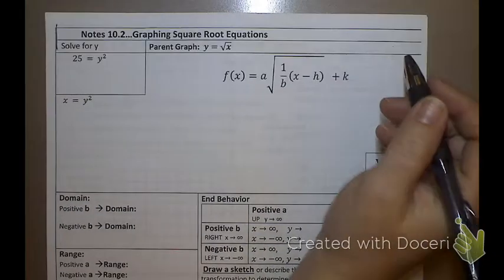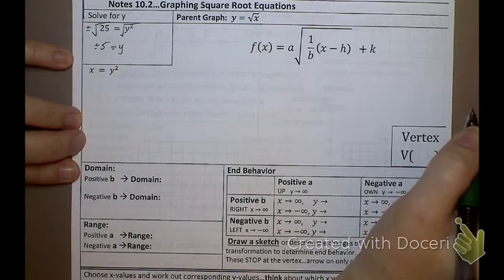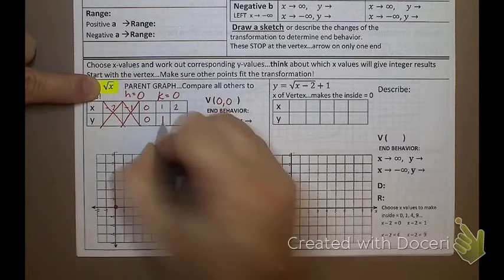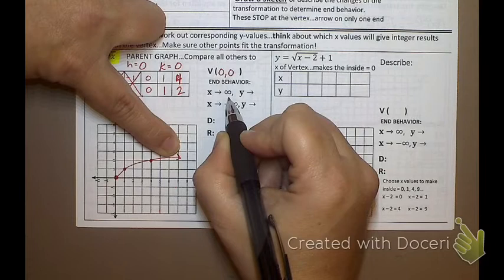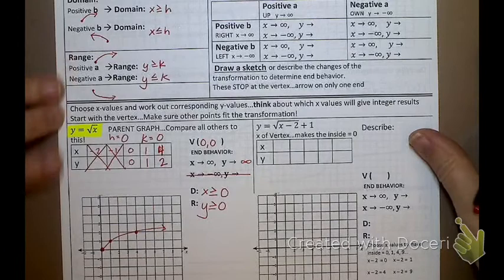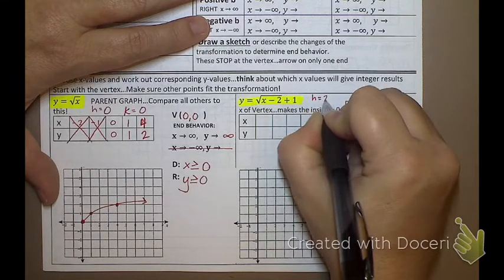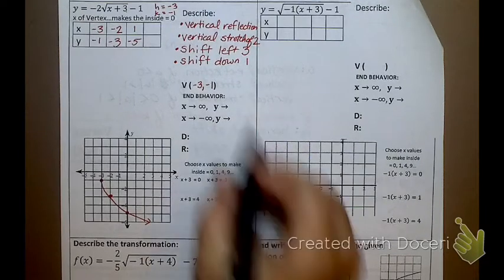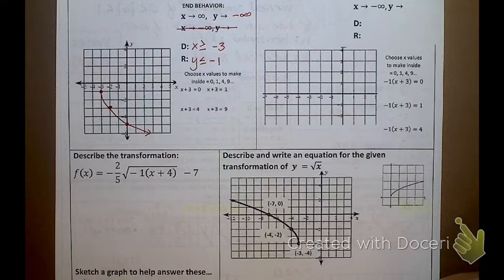10.2 Graphing Square Root Equations